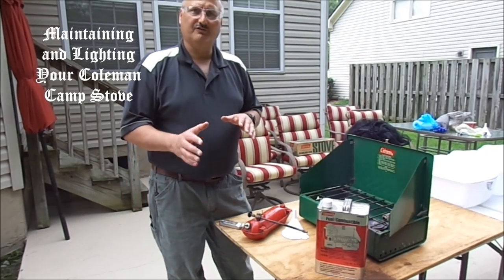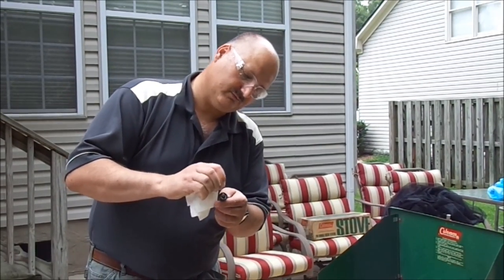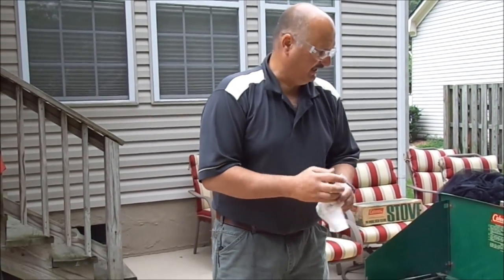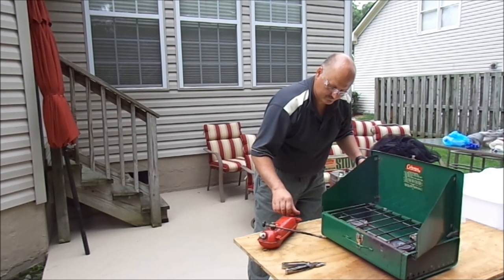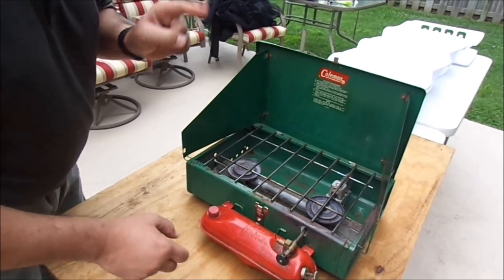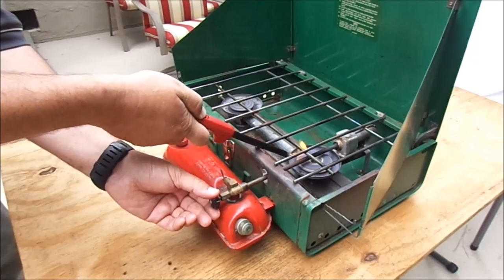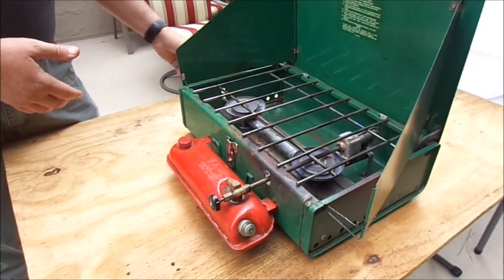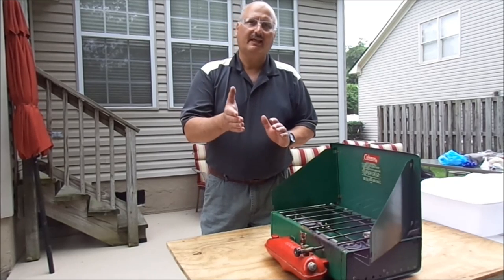Lighting and Maintaining a Coleman Camp Stove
This is how to properly light and maintain your Coleman camp stove. If you follow these simple instruction. Your stove will give you many years of trouble free operation.